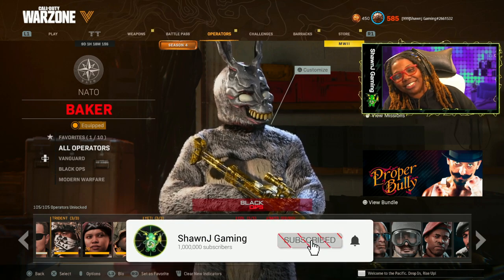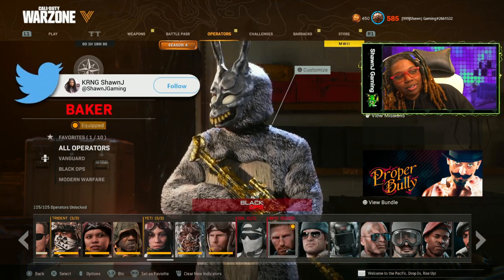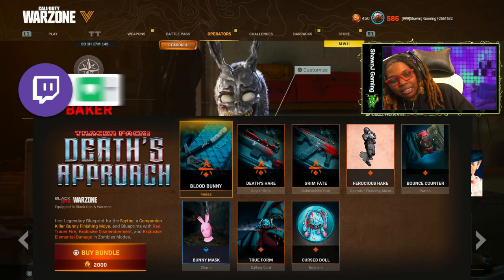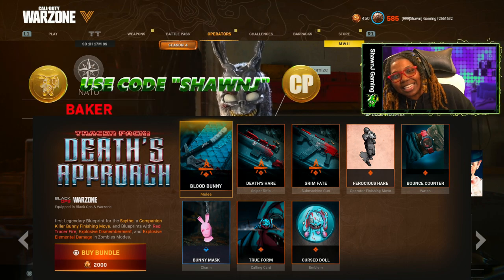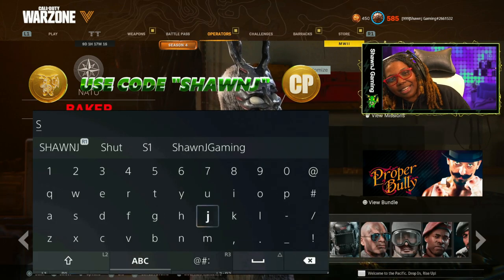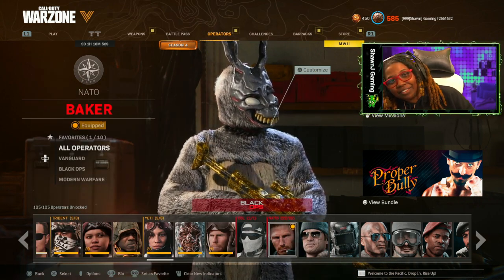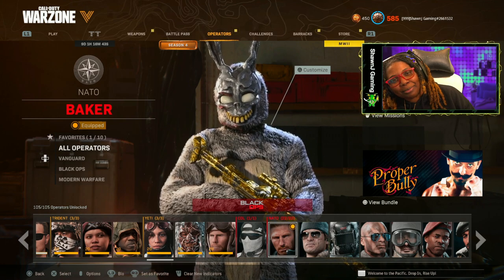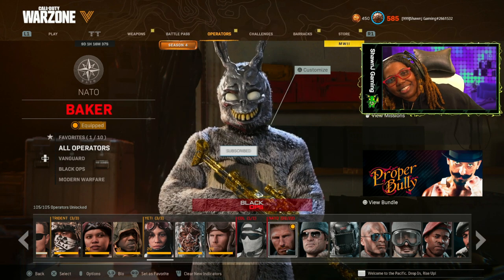FEROCIOUS HARE FINISHER MOVE SHOWCASE | FEROCIOUS HARE FINISHING MOVE (Tracer Pack Death's Approach)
FERICIOUS HARE FINISHING MOVE. HEY! whats up guys its YA GIRL Shawna AKA ShawnJ Gaming back with another YouTube video! today what i have for you guys is A VIDEO showcasing the new ferocious hare finishing move in black ops cold war and warzone.

0:00 Intro
0:29 Bundle
0:47 Code SHAWNJ
1:08 Standing
1:27 Standing Warzone
1:35 Prone
1:53 Downed CW
2:12 Downed WZ
2:28 Outro